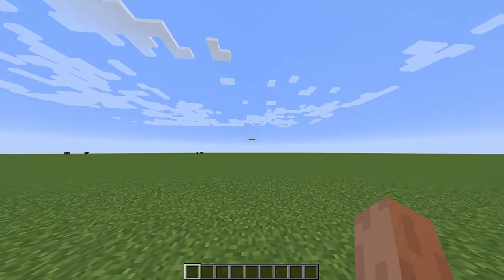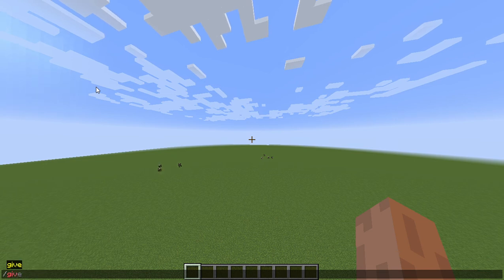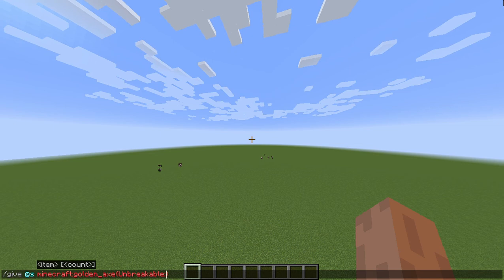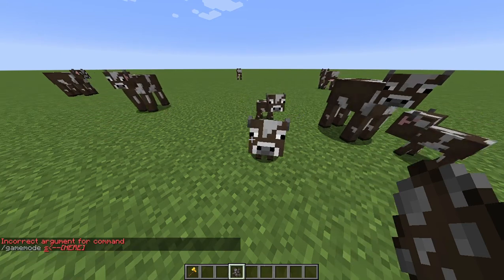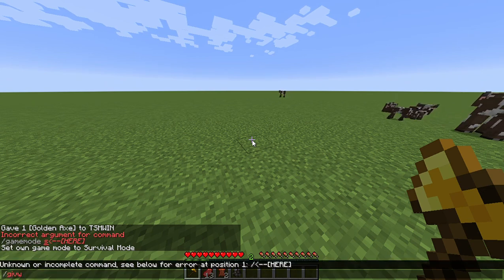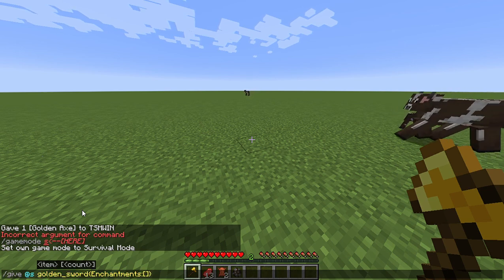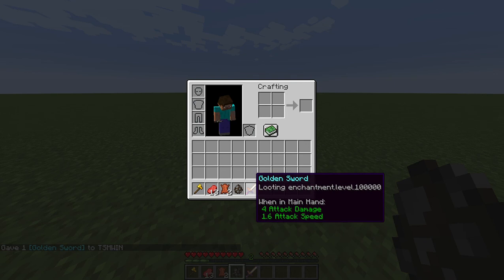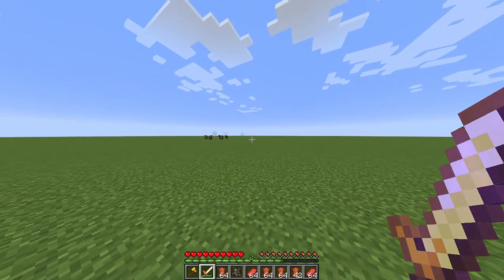How to make your tools unbreakable and add overpowered enchantments level 1000+